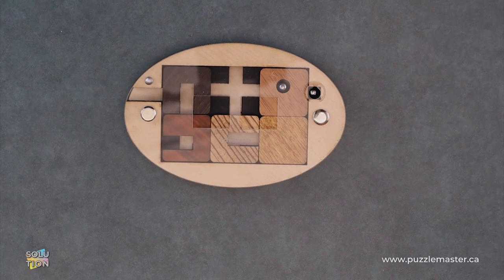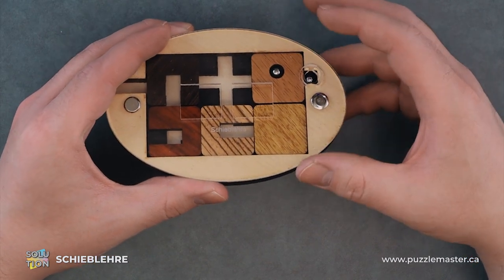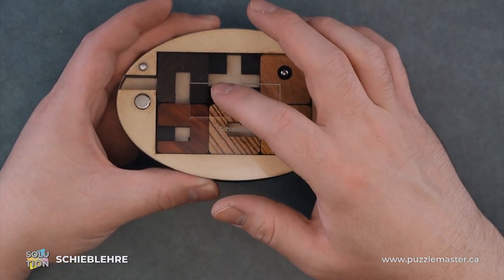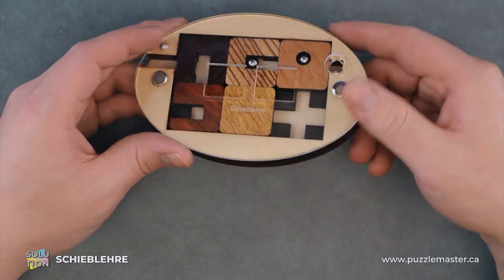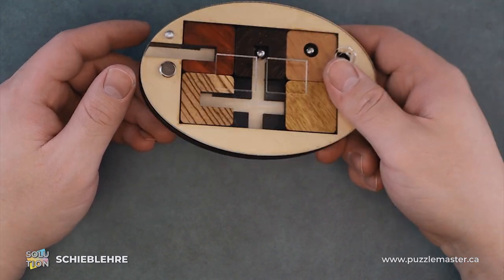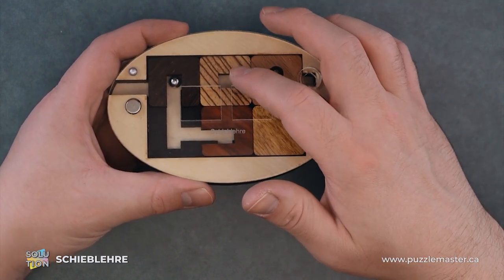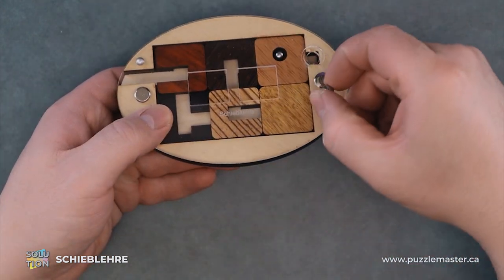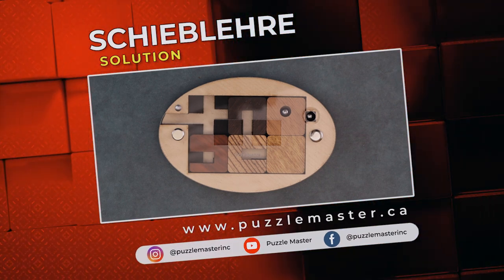Schieblehre from Jean Claude Constantin - Solution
This caliper square or Schieblehre from Jean Claude Constantin will have you trying to think square in an oval in this solution.

There are five sliding tiles in this puzzle, three of which have slots. The slots can accommodate a small ball-bearing. The ball-bearing can also slide around in the large square gap. The objective is to slide the tiles and the ball-bearing around to navigate the ball from the 'Start' position to the finish in the upper-left corner of the puzzle.